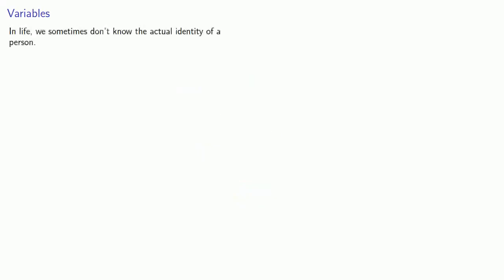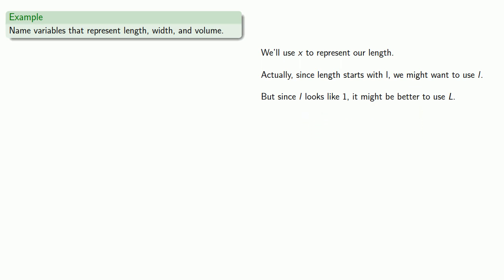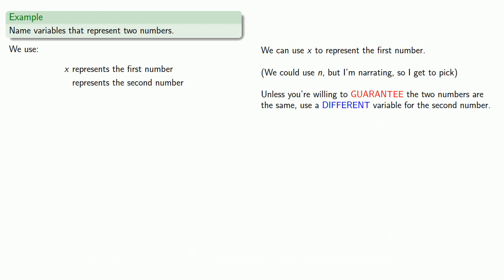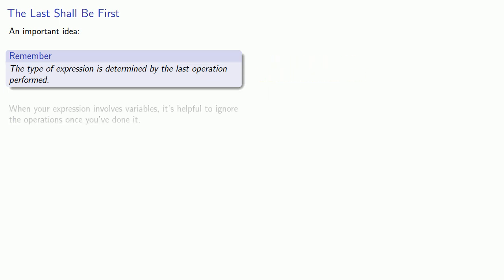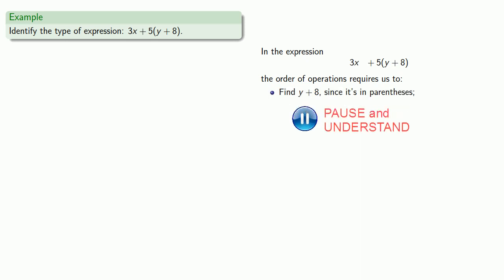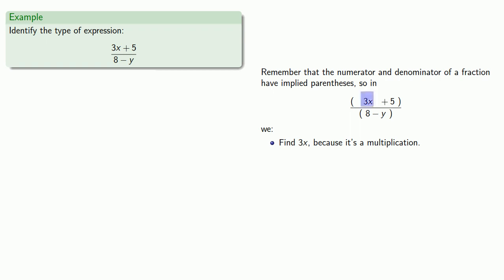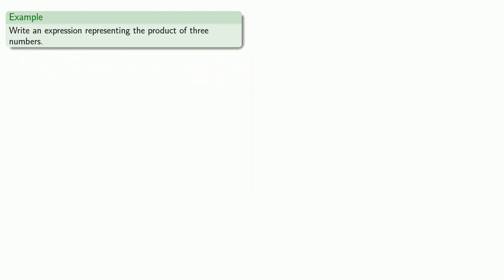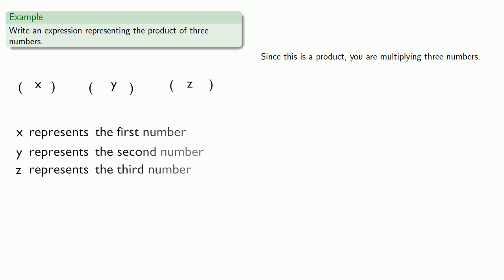Variables and Expressions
An introduction to variables and expressions.